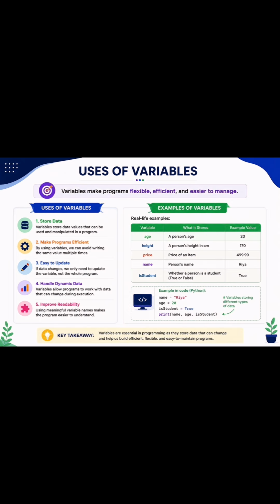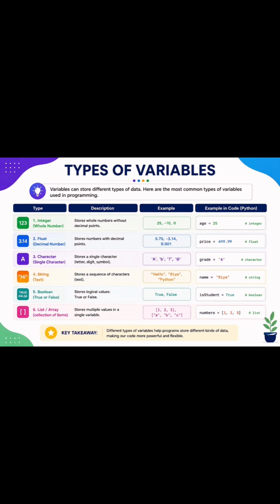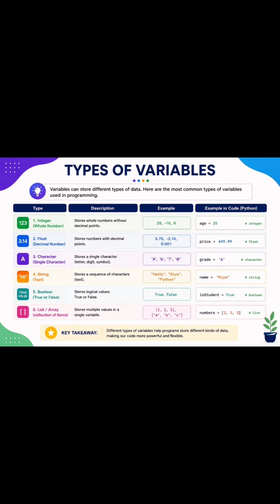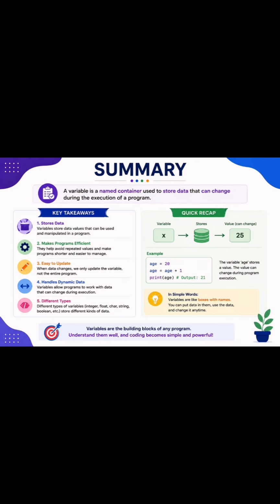What is a Variable in C? Explained with Examples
Welcome to BCA Soft Tech!

In this video, you will learn Variables in C Programming in a simple and easy-to-understand way. We will cover:

✅ Why Variables are Used in C
✅ Examples of Variables in C Programming

This tutorial is perfect for beginners, BCA students, and anyone starting their C programming journey.

📚 Topic: Variables in C Programming